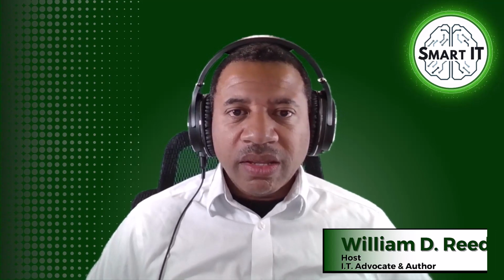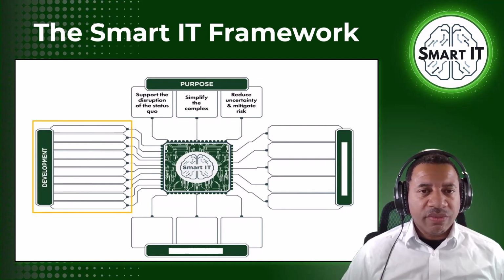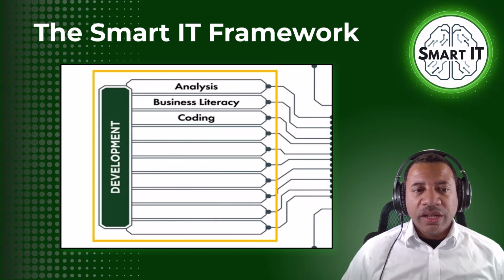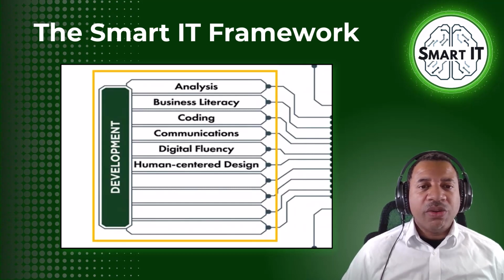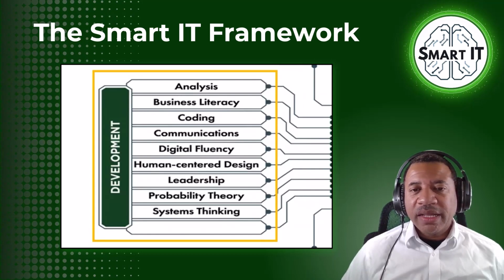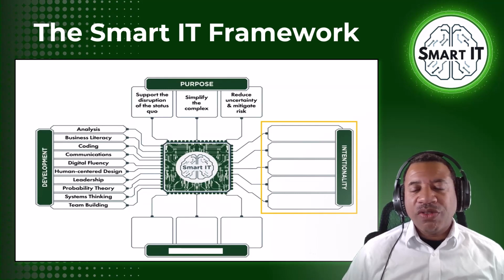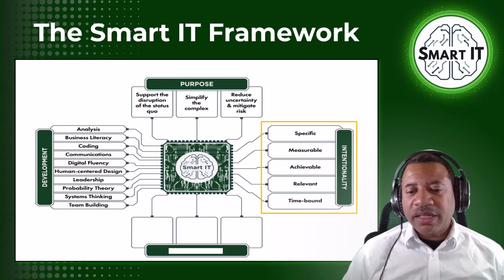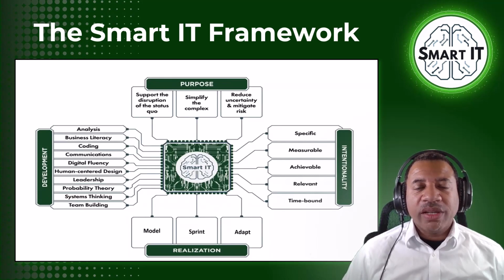The Smart IT Framework Overview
On this episode of The Smart IT Podcast, I did an overview of the Smart IT Framework. Smart IT is an approach to getting the important things done by transforming the way traditional IT thinks, works, and leads. It supports the disruption of the status quo, simplifies the complex, and mitigates risk. This is the next generation of information technology.

This approach models a different way of thinking by framing principles on how we work. It is much more than a play on the mnemonic of SMART goals. It goes beyond a sense of natural intelligence or being good in school. It’s a way of thinking and working that is open to everyone in IT.

This Smart approach to IT is a construct for the profession of information technology. It frames the conceptual aspects of thinking about one’s role in the larger organization and the nature of the work itself. It illuminates the larger forces shaping the drivers of the challenges we face and the creation of new opportunities. This is a guide to inspiring the change that is needed in our professional world.
Smart IT is a way of working and being. It is about being conscious of our environments, new enablers, and opportunities to help our organizations.
IT teams can leverage this framework to see useful information other people can’t see or don’t notice. They then draw accurate, useful conclusions from that information. These teams design useful goals that take advantage of the information. Finally, they create an efficient and effective plan of action to attain these goals.

Smart IT is resilient, agile, and thoughtful. Smart IT can be viewed from the perspective of four dimensions: purpose, development, intentionality, and realization.